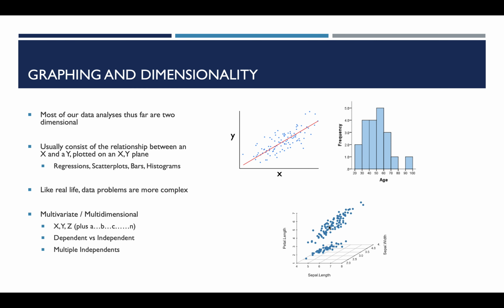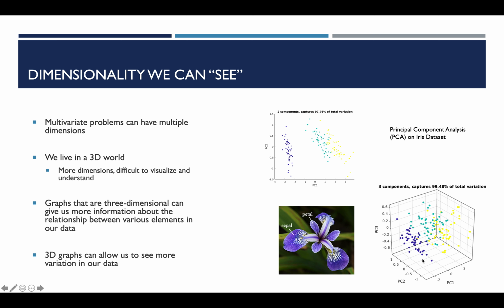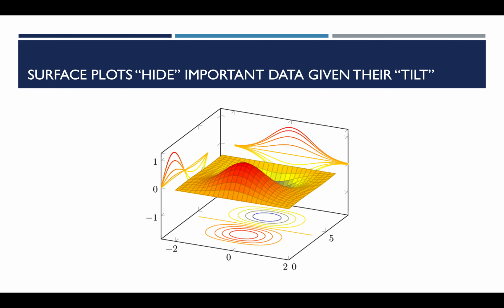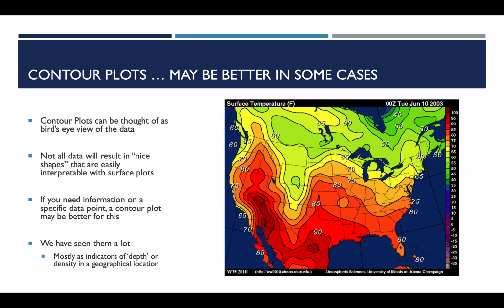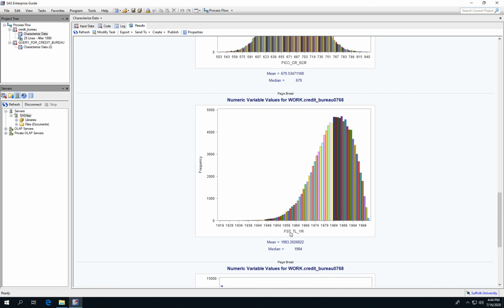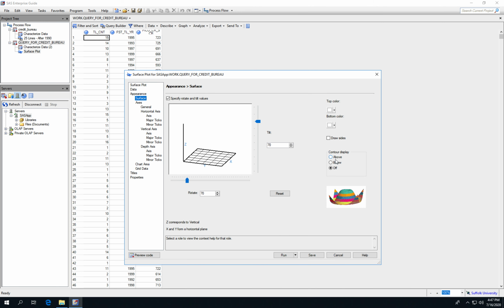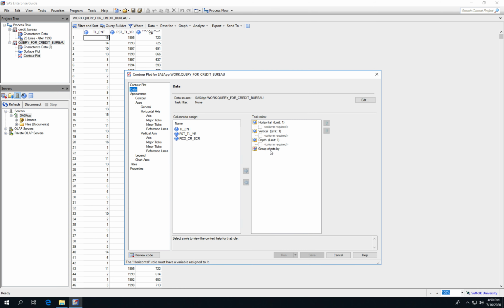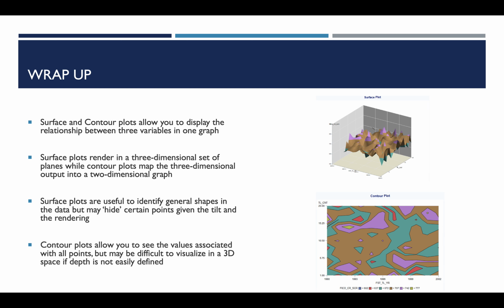Understanding Surface versus Contour Plots w/SAS Enterprise Guide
ISOM 835 - Abraham Pena-Talamantes

This video explains the differences and usefulness of Contour vs Surface Plots and gives a quick example of how to make them using SAS Enterprise Guide.